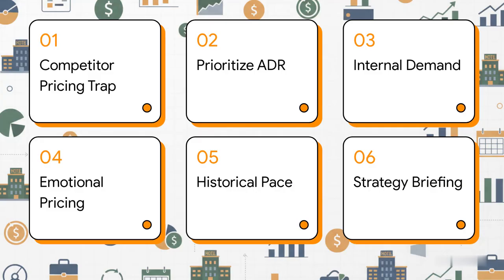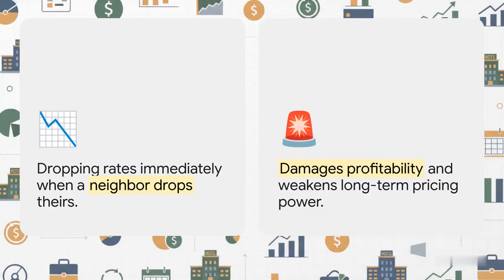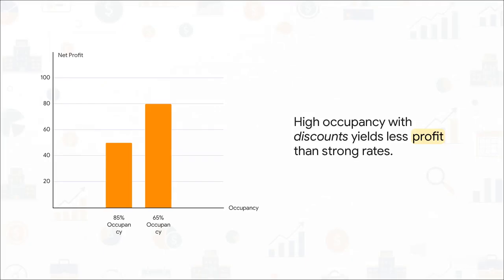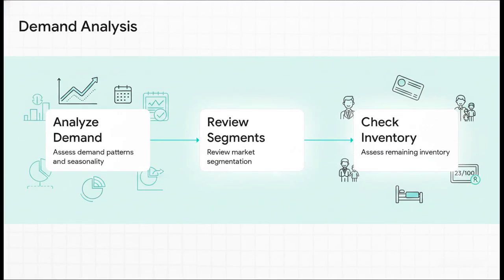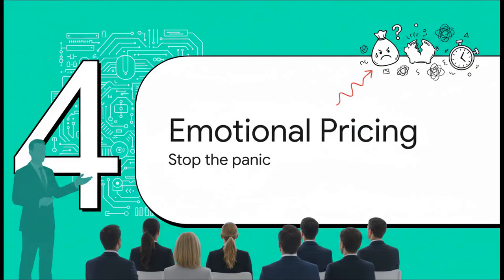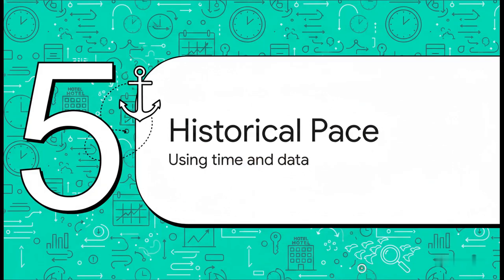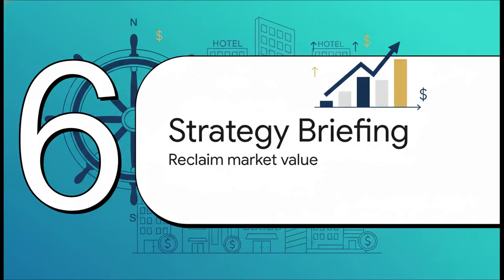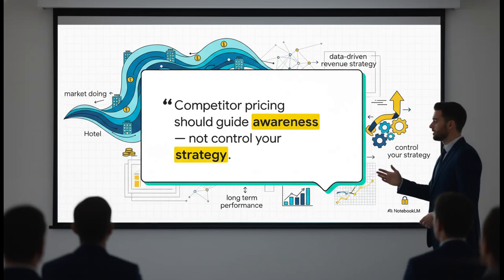Why Hotels Fail When They Copy Competitor Pricing | Hotel Revenue Management by CRS Central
Many hotels make the same costly mistake:

👉 They blindly copy competitor pricing.

A nearby hotel lowers rates… and everyone follows. But reacting emotionally to competitor pricing can reduce ADR, weaken RevPAR, increase OTA dependency, and damage long-term profitability.

In this video, CRS Central explains:

Why copying competitor pricing is dangerous
How rate wars start in hospitality
The hidden impact on hotel revenue
Why occupancy alone is not enough
How smart revenue management improves profitability
The importance of dynamic pricing & yield management

At CRS Central, we help independent hotels across Thailand and Laos improve:
✔ Revenue Management
✔ OTA Optimization
✔ Dynamic Pricing
✔ Rate Parity
✔ RevPAR Growth
✔ Occupancy Strategy
✔ Hotel Profitability

Our focus is simple:

👉 Help hotels sell smarter, not cheaper.

🌏 Supporting hotels across Thailand, Laos, Nepal, India & Africa.